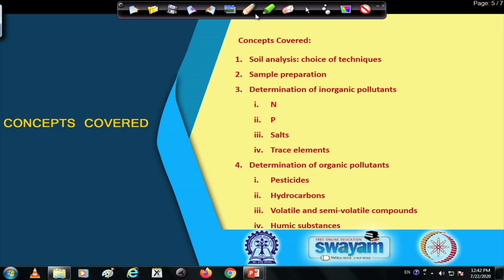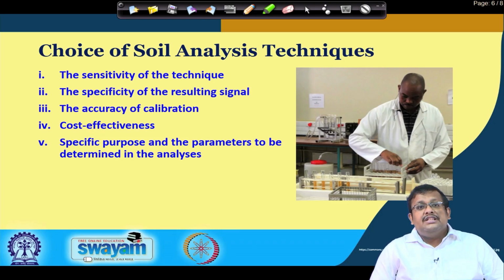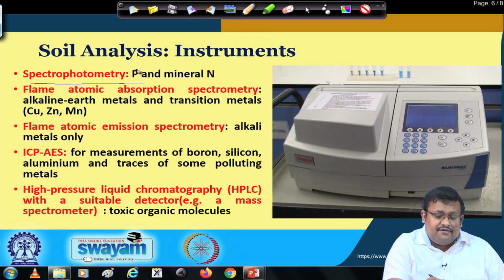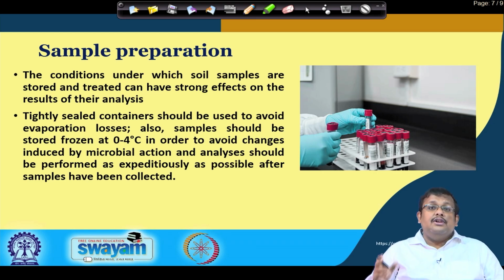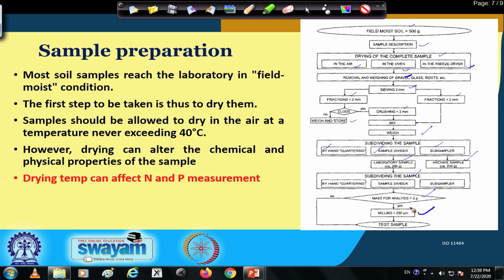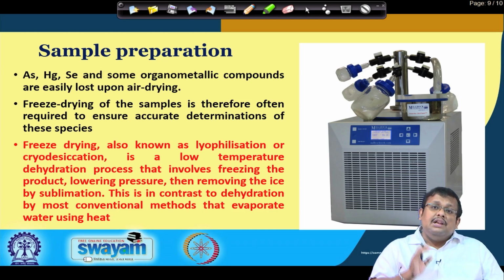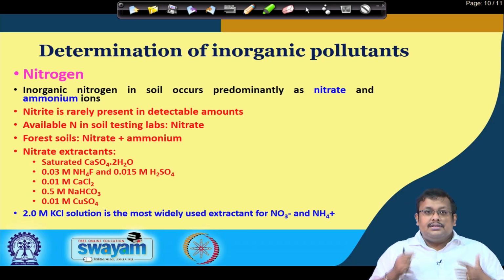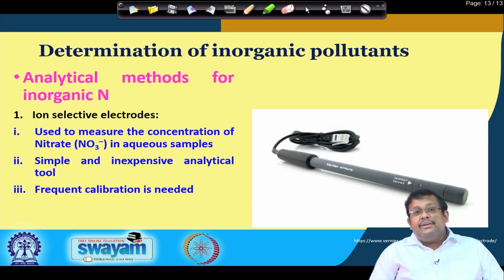ANALYTICAL TECHNIQUES FOR ASSESSING SOIL POLLUTION